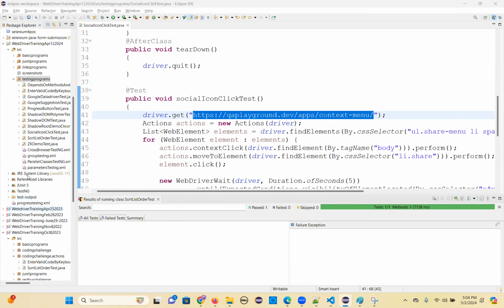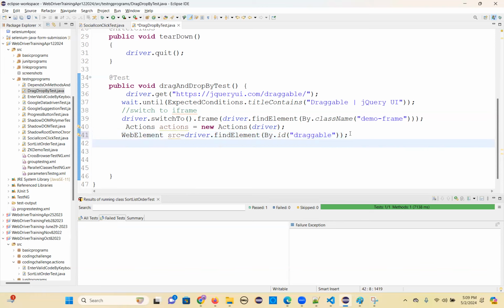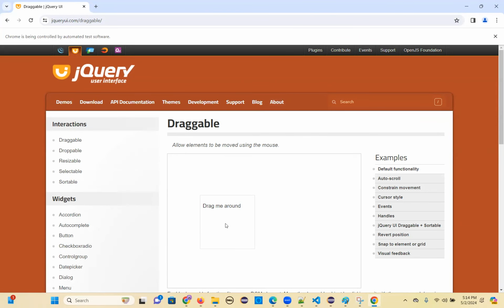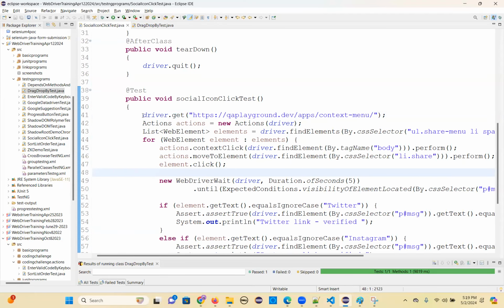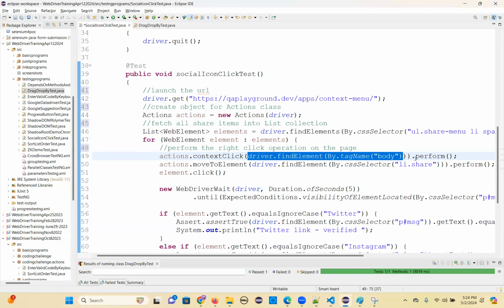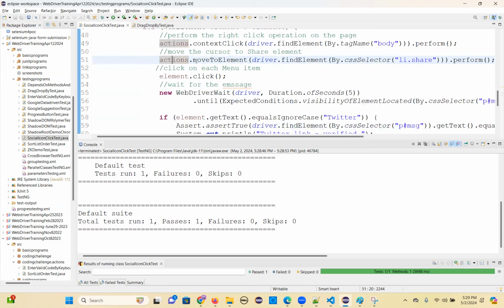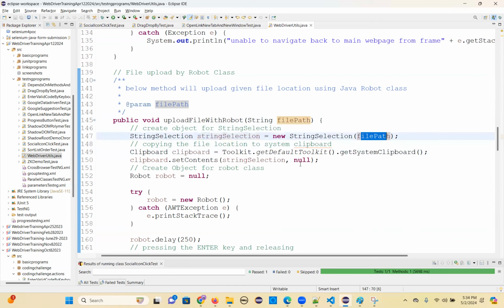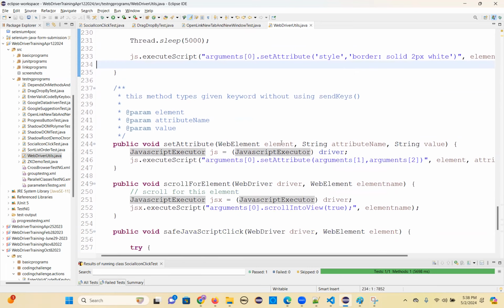Selenium TestNG Actions Programs Menuhandling MAY 02 2024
Selenium TestNG Actions Programs Menuhandling